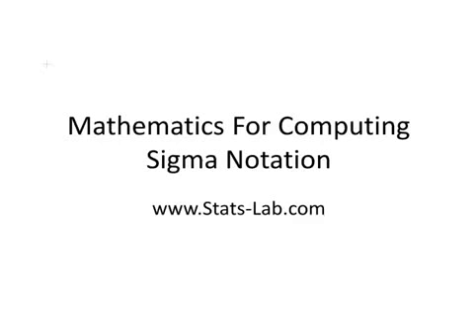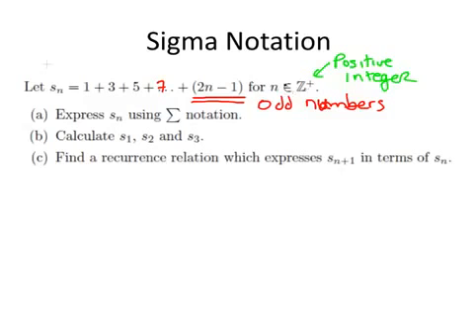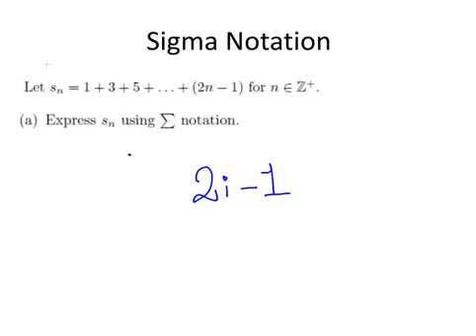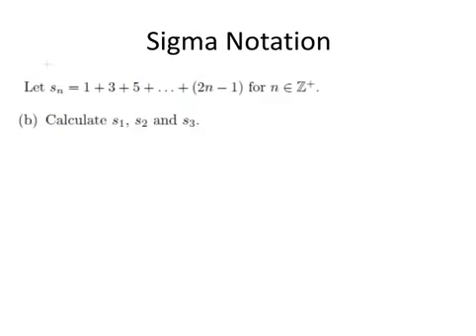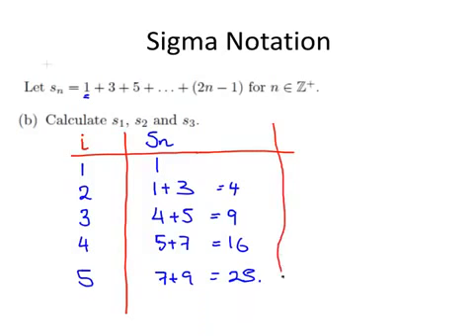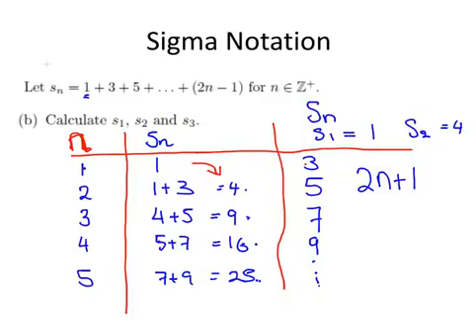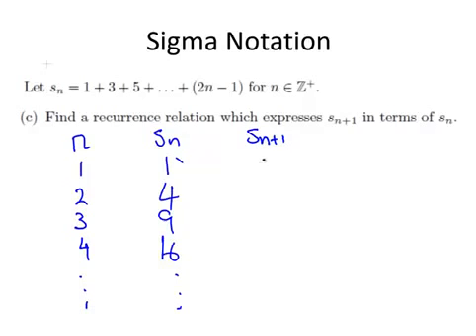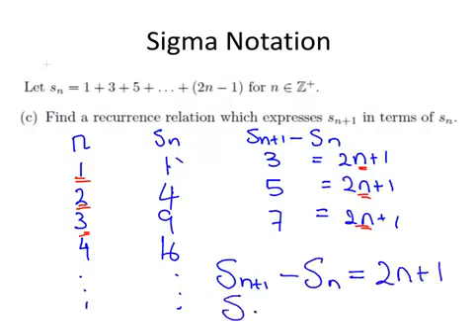Sigma Notation in Mathematics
DiscreteMaths.github.io | Section 5 - Finite Series | Sigma Notation